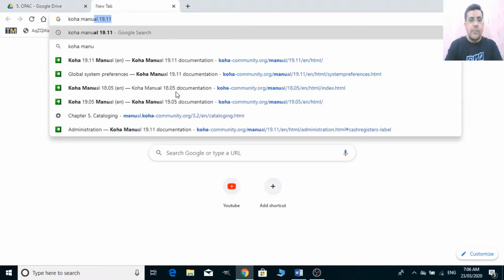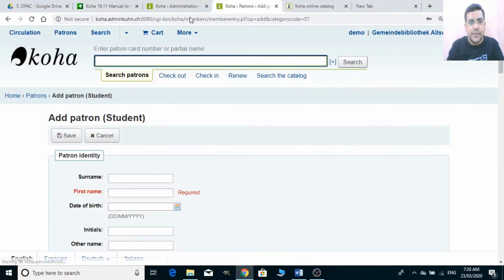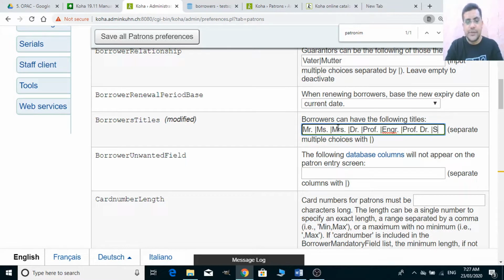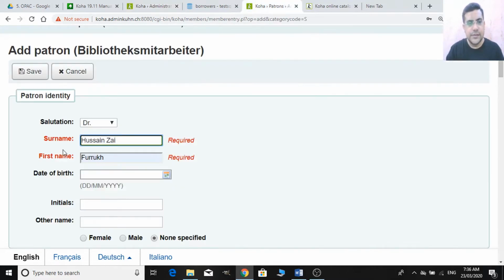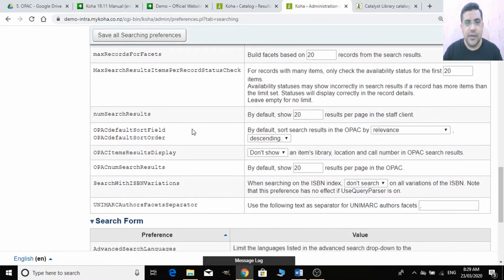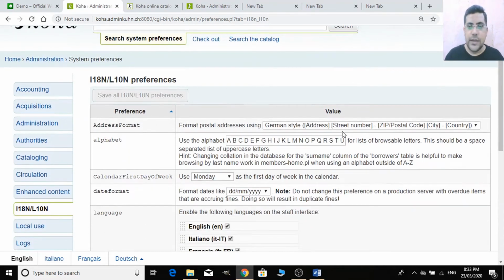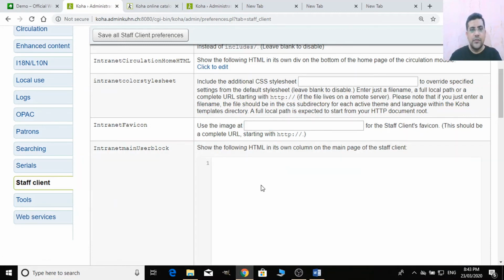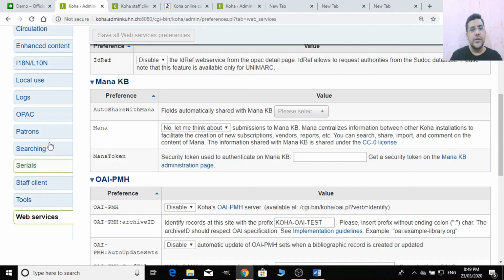Koha Global System Preferences 3: Patrons, Searching and Staff Client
In this episode of Koha Operational and Administrative Skills Series (KOAS), you will learn about the global system preferences of the Koha integrated library system. This part will specially cover the following;

1. Koha patrons preferences
2. Koha searching preferences
3. Koha staff client preferences

Koha patrons preferences
Borrower Mandatory Field
patron images
BorrowersTitles
min. password length
SMS Send Driver
Use Email Receipts

Koha searching preferences
Patrons
default Sort Field
max Items In SearchResults
OPAC Items ResultsDisplay
OPAC num SearchResults
Advanced Search Types

Koha staff client preferences
Patrons
User Jquery
Change the Koha logo on the staff client

If you have any questions or you need please write in the comments section of this video.